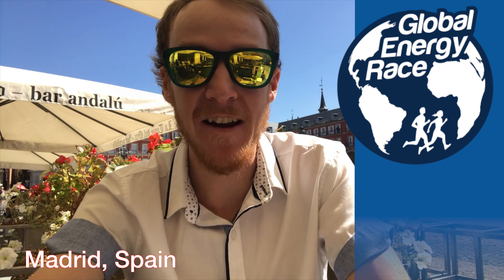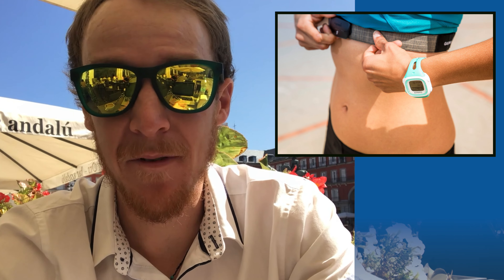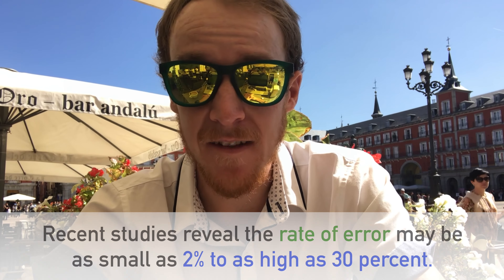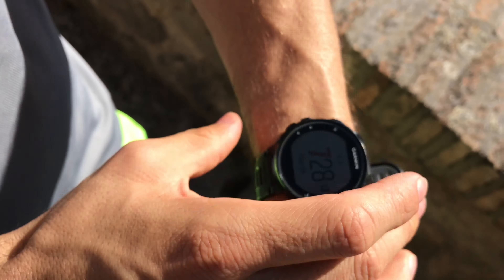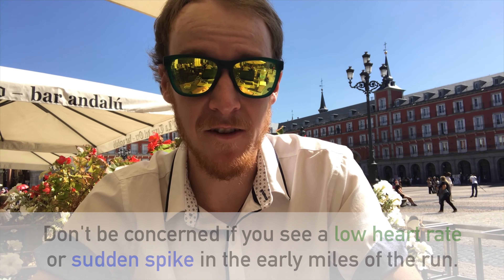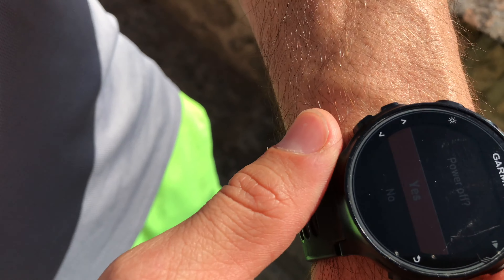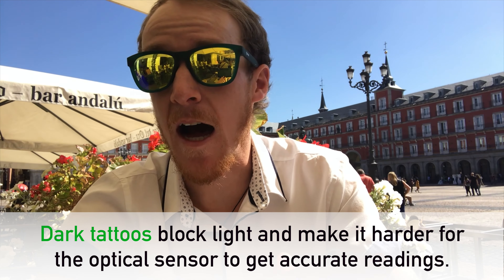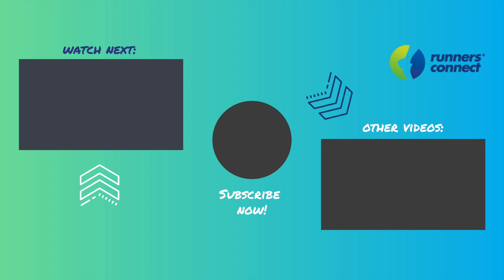3 Tips to get a More Accurate Heart Rate Reading from your Garmin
As you have likely discovered by now, wrist heart rate measurement should be considered an estimate.

The accuracy of optical sensors is influenced by a number of factors which we will discuss, and these same factors can be affected by individual differences between runners.

In fact, depending on the type of exercise and devices you're using, *recent studies reveal  the rate of error may be small as 2% to as high as 30% inaccurate.

For the most accurate readings, it looks like the chest strap reigns supreme, as well as taking your pulse the good old fashioned way.

However for those who prefer the convenience of the wrist optical sensors, here are some tips to get the most accurate HR readings possible.